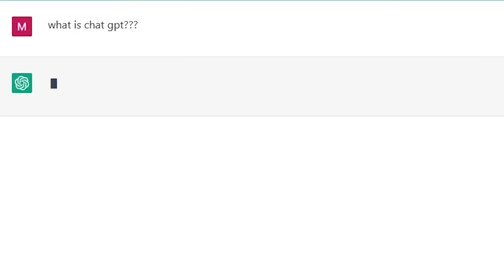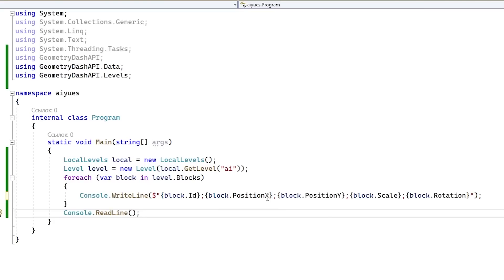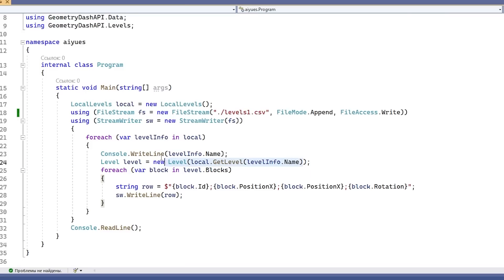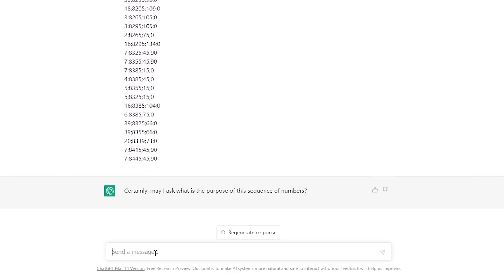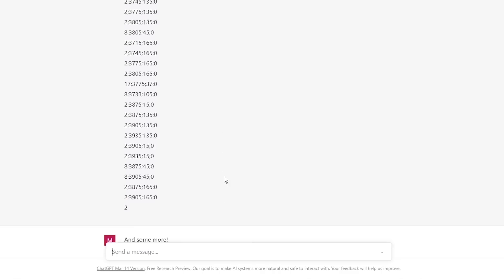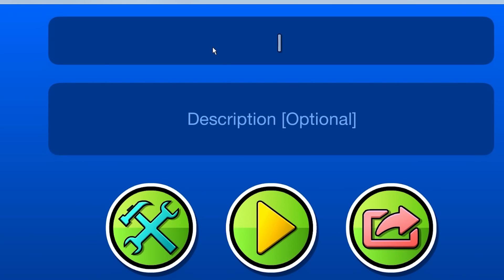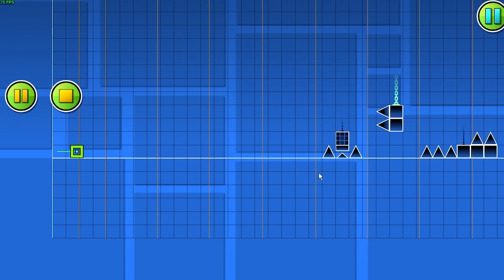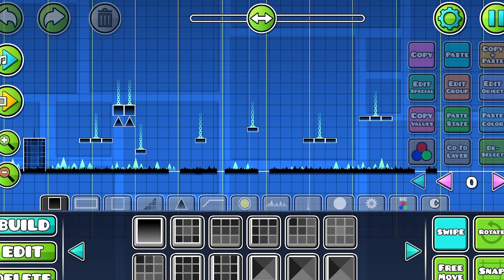Can ChatGPT make levels in Geometry Dash?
Well, it can... sort of